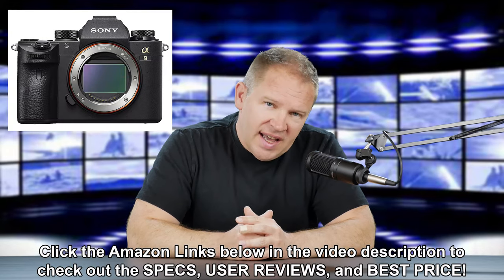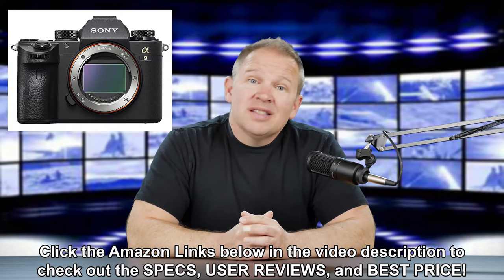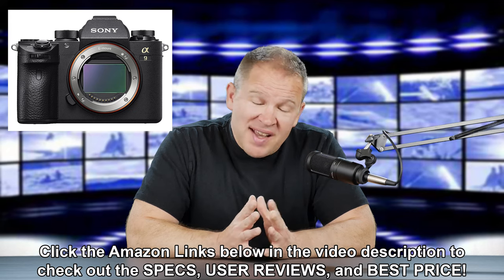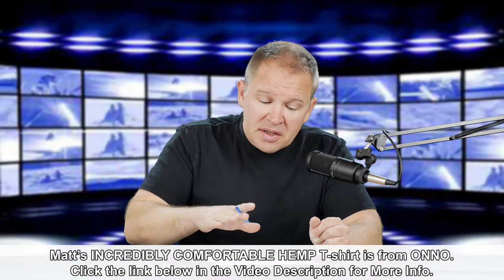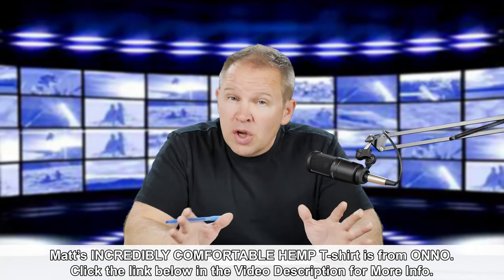Sony a9 vs PRO DSLR - SEVEN Reasons the a9 is a PRO DSLR Killer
Sony a9 Full Frame Mirrorless Interchangeable-Lens Camera on Amazon